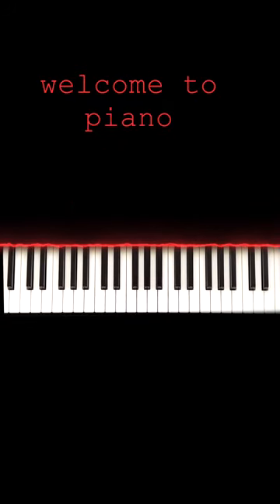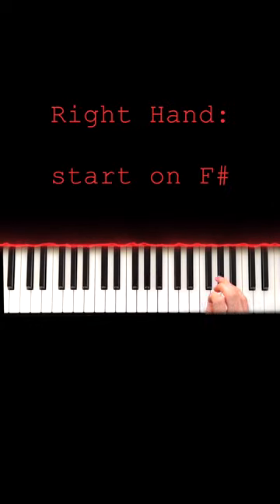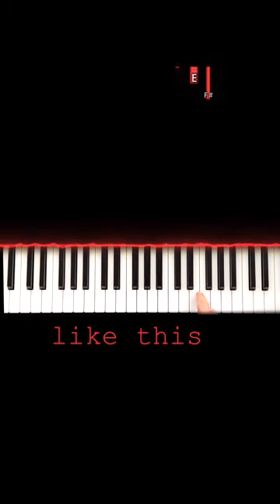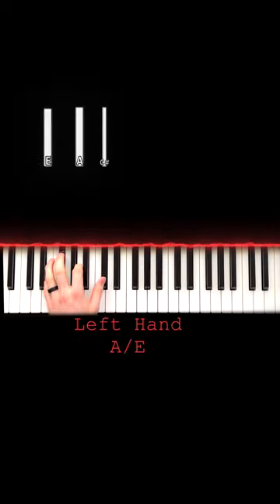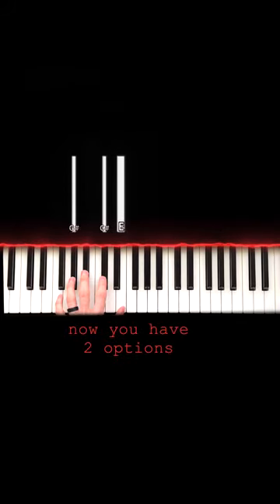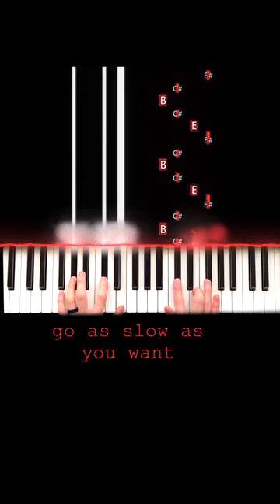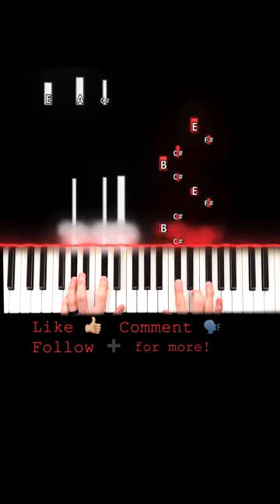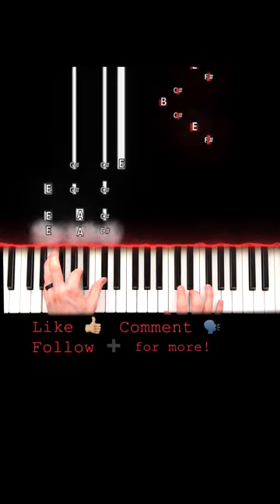how to play Africa by TOTO on piano in 61 seconds - EASY beginner tutorial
Sharing my love for music by inspiring you to play piano to the songs you love. No theory or sheet music knowledge needed. I learned by ear and never had a formal teacher, so my tutorial videos are intended to be fast and easy for those times you just want to learn a little something cool, especially as a beginner player. Thank you for letting me be part of your journey!